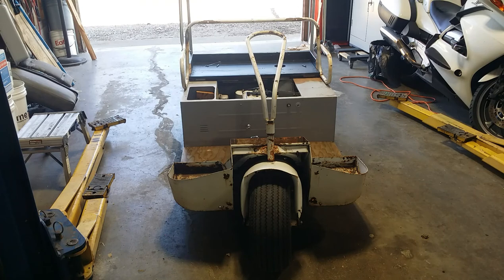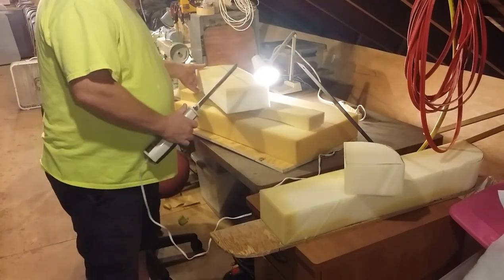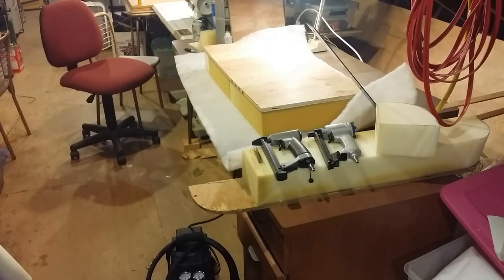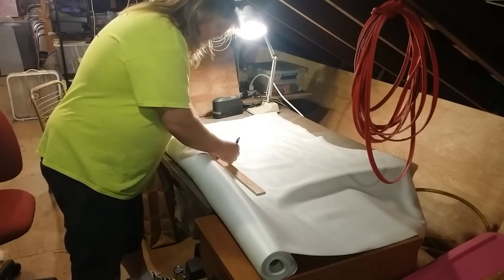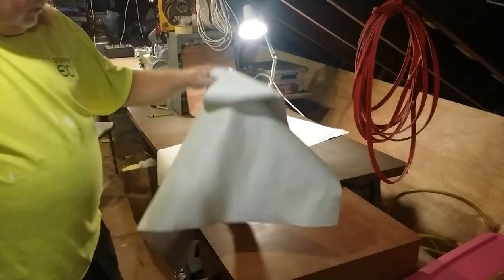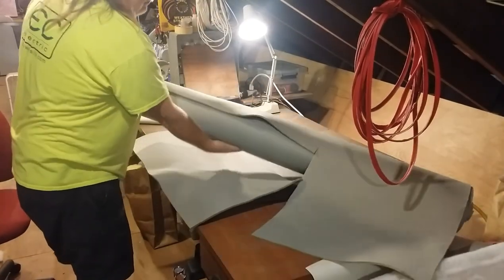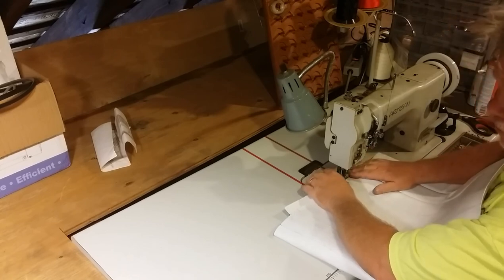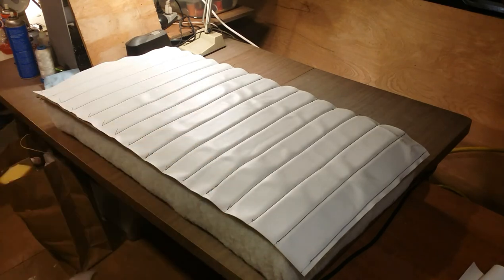Today we start on the seat upholstery for the Cushman Golf Cart. Part 1.